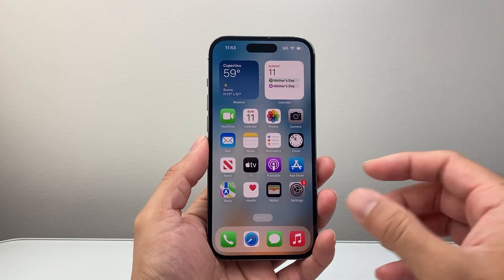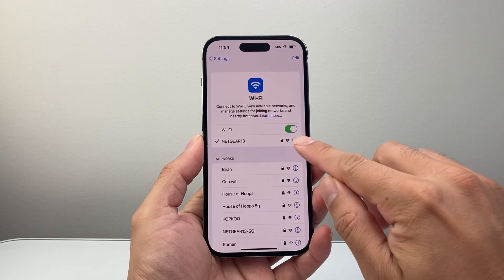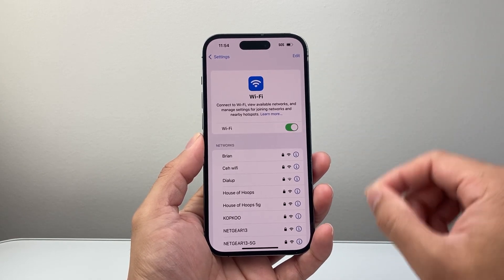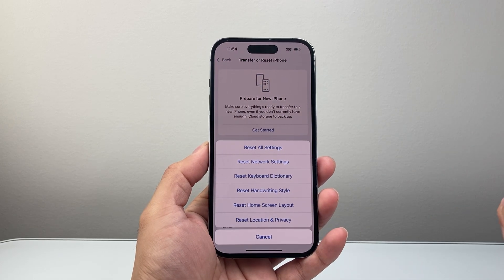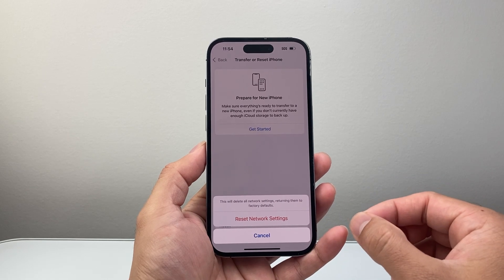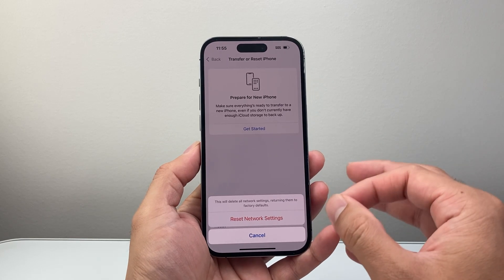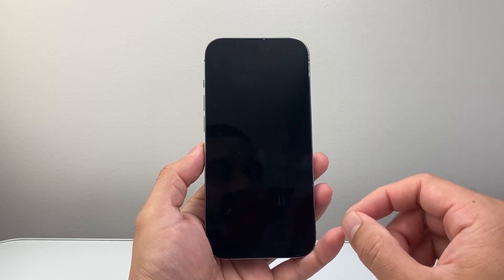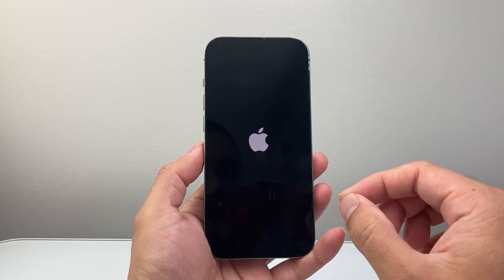How To Reset Wi-Fi Settings On iPhone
Let's see how to reset wifi settings on iPhone!